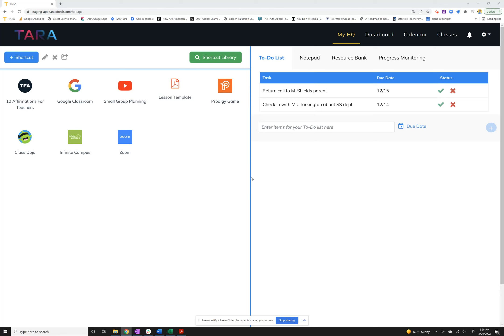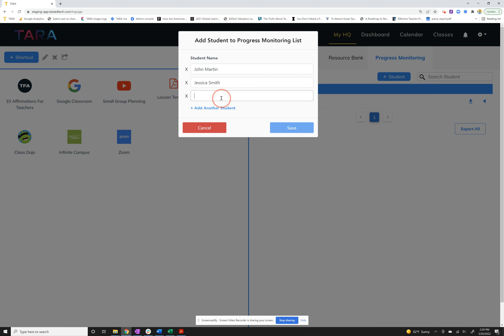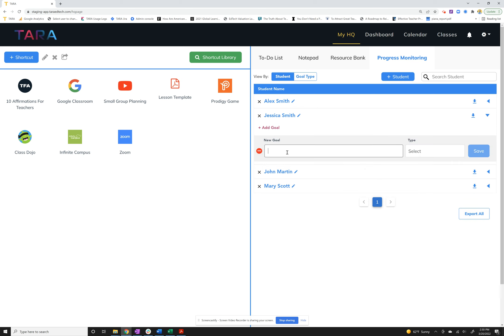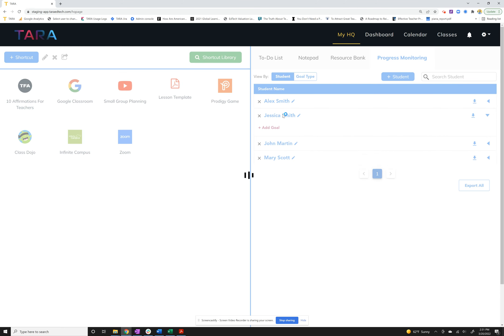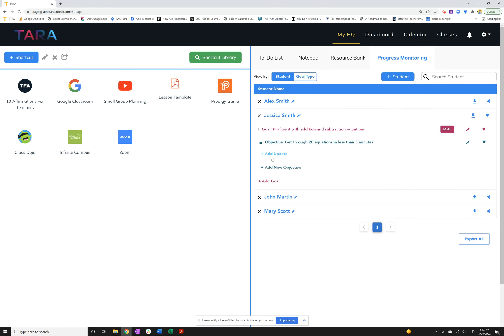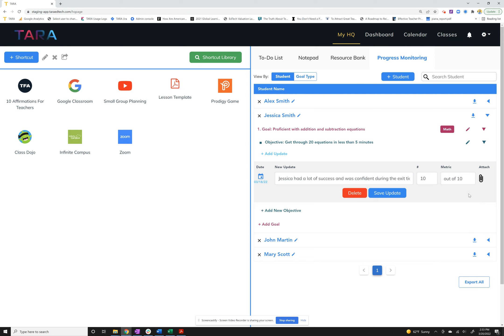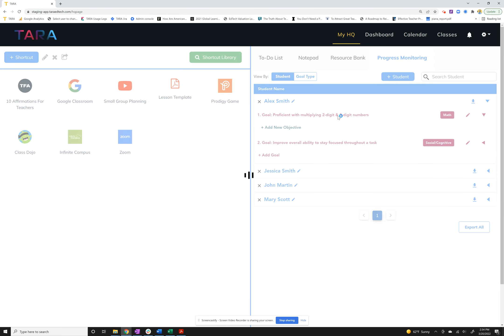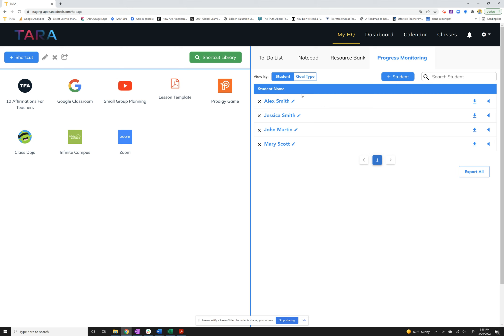Progress Monitoring Explainer Video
In this explainer video, we walk through how to use TARA's new Progress Monitoring tracker tab featured in the My HQ page.

This new feature is particularly useful for Special Education Teachers or teachers who manage a small caseload of students and would like to track their progress across a variety of metrics.

The new tool allows for tracking Goals, Objectives & Updates of individual students along with instantly download Progress Reports.